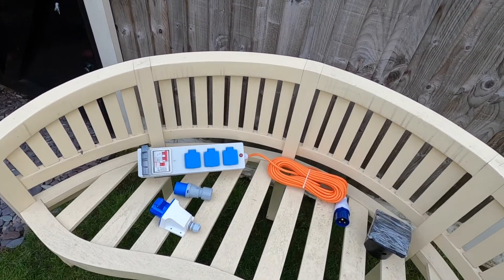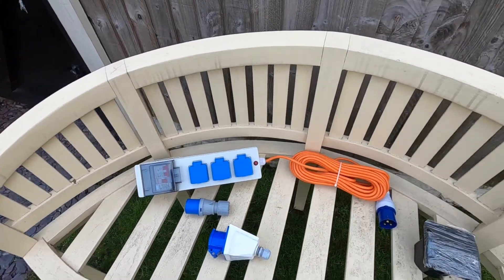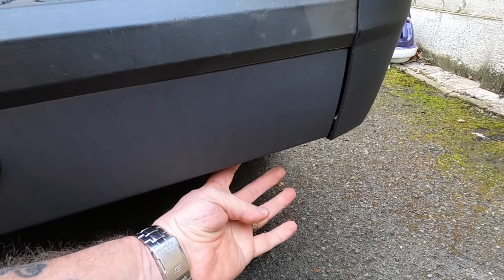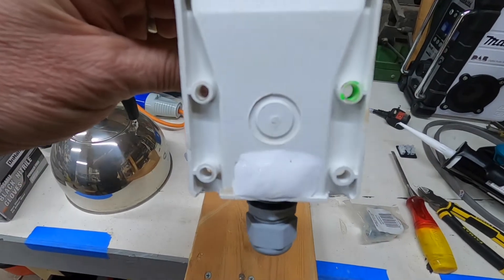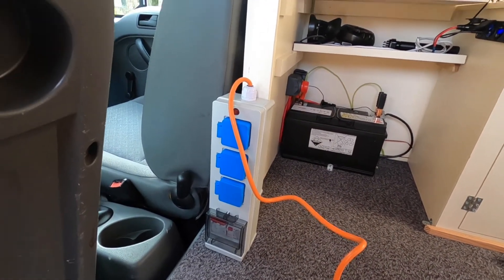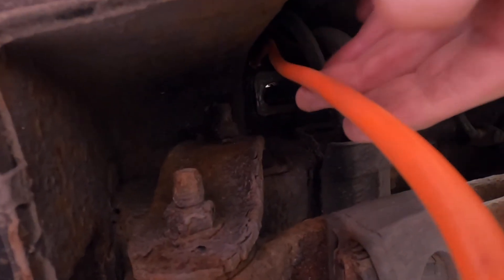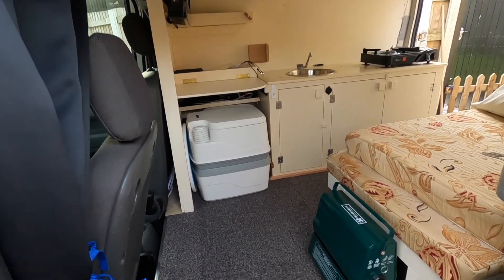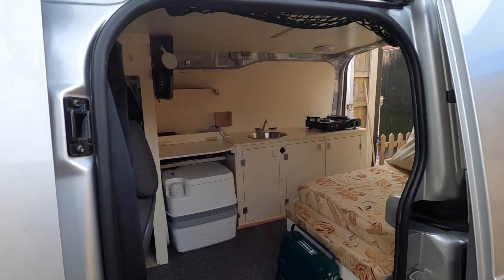Installing mains power in the van, but not in the conventional way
Installing mains power in my van, but not how you would think 🤔
a different slant on having mains hook up with minimal expense and effort.

Instergram :- @whatsgazupto
Facebook   :- Whats gaz up to